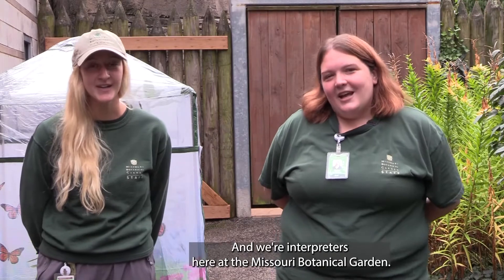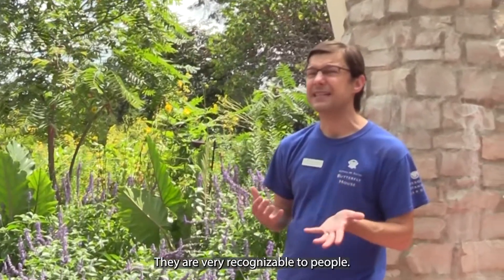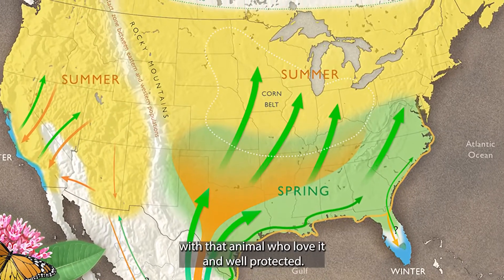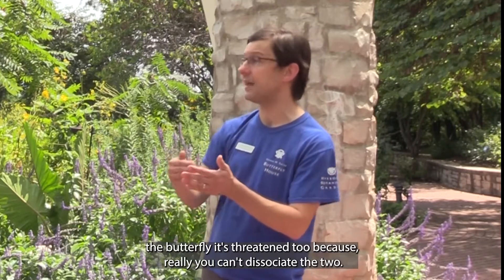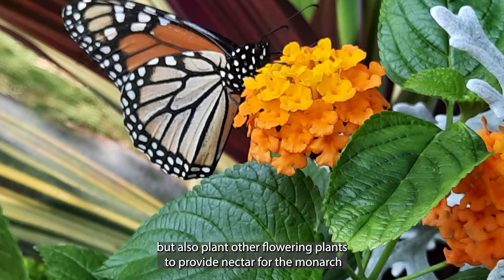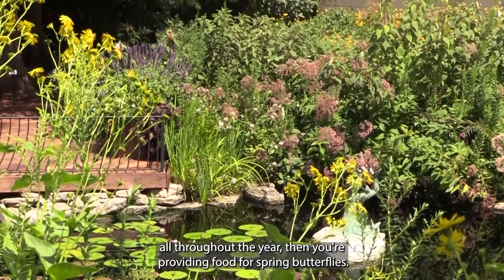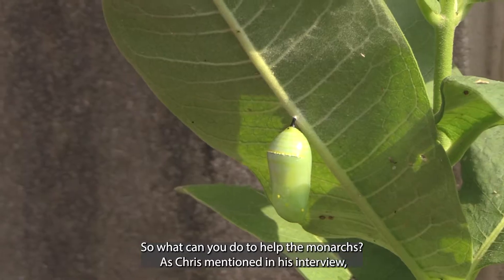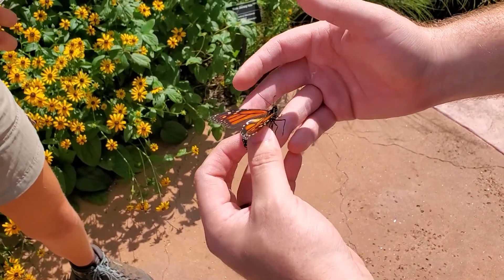Dig In: Monarch Butterflies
Join Interpreters Christi McCallum and KG Gosik as they dig into monarch butterflies. To learn more about the Sophia M. Sachs Butterfly House and Project Pollinator check out the